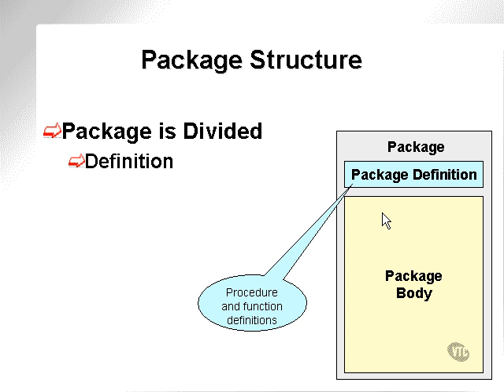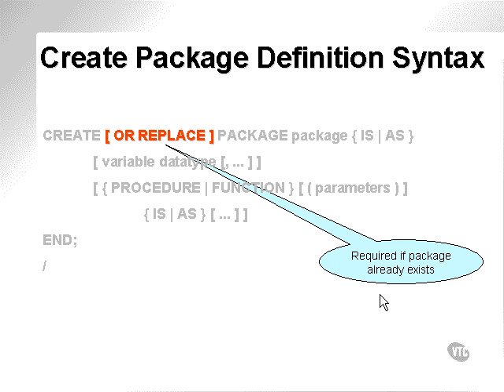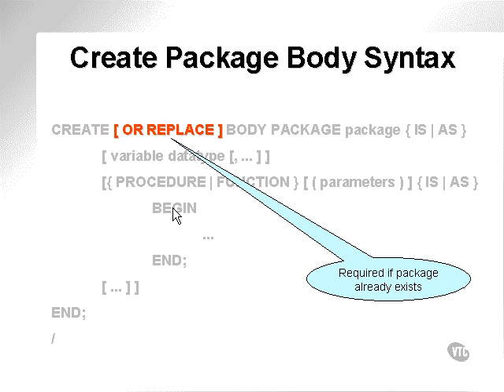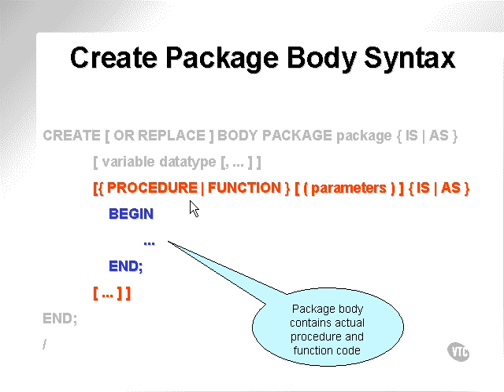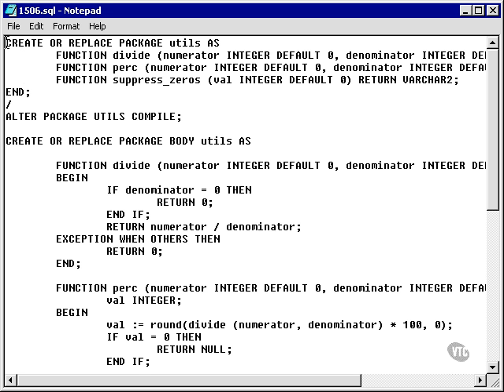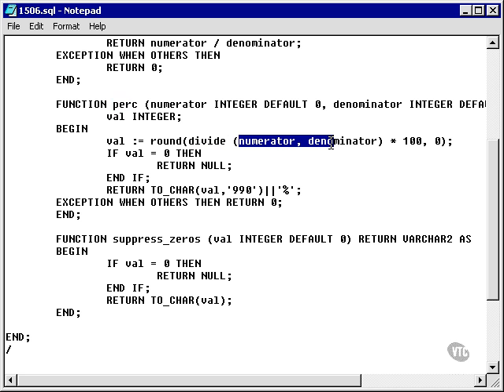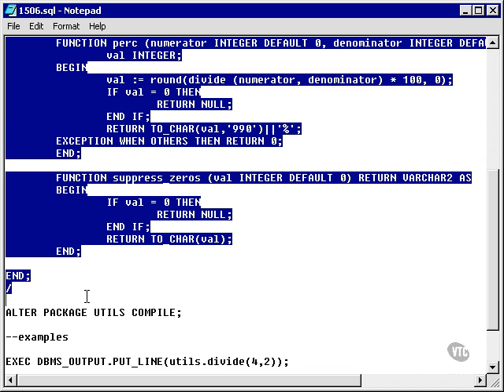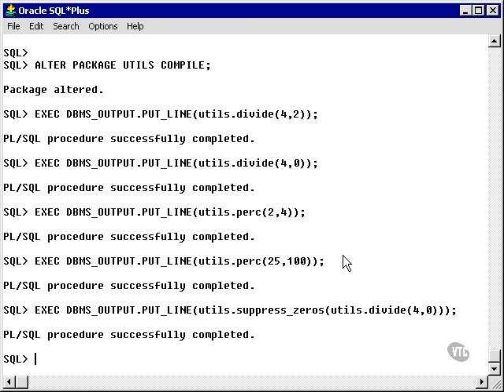learning oracle application developer 148